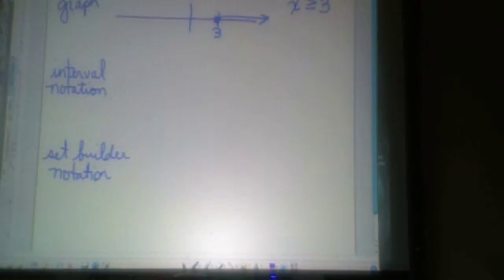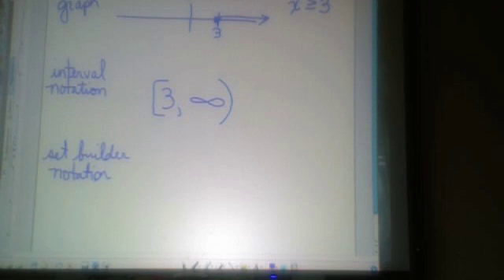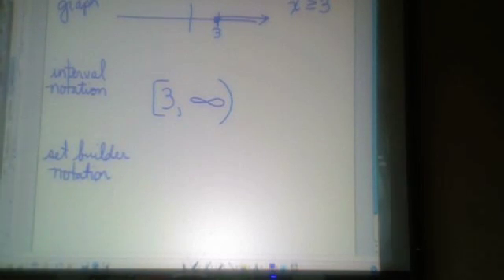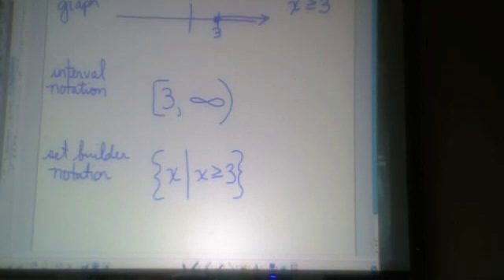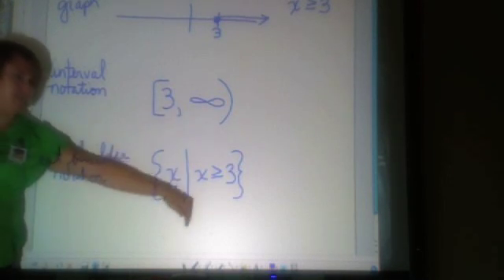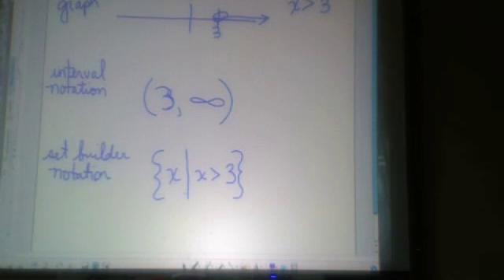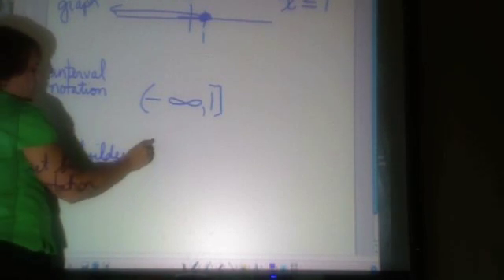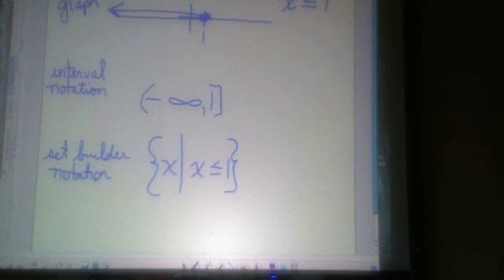8-27 Alg b